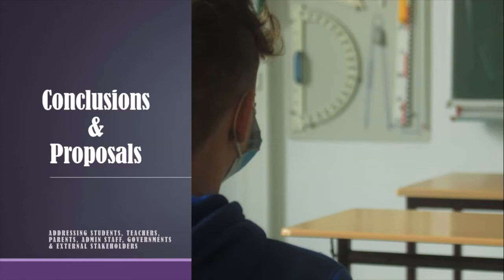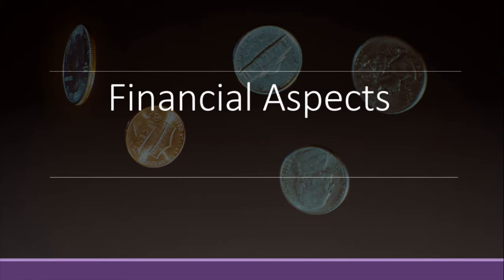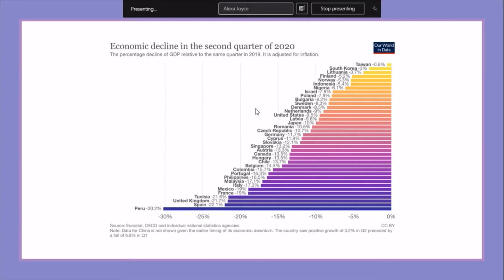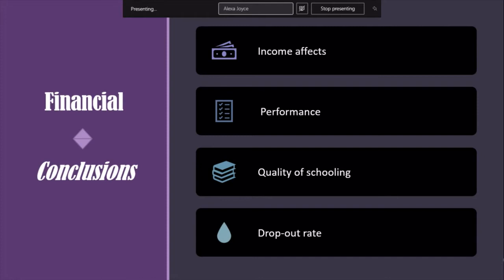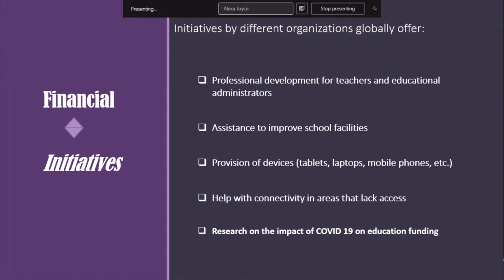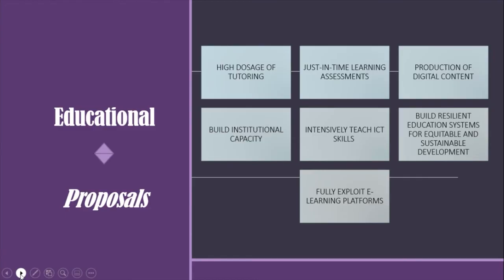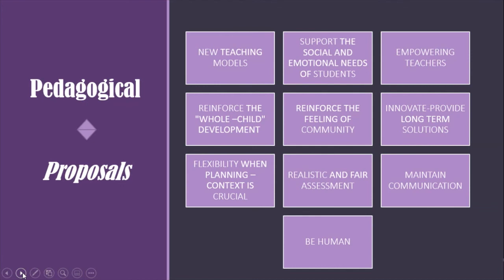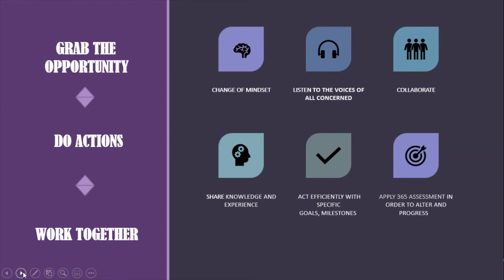Konstantinos Doukas - Bridge the Gap 2020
Konstantinos Doukas, Founder and President, SoFIA – School of the Future International Academy

The conference was held on the 9th of November 2020, with six keynote addresses. Sessions such as “Defining the Problem”, “Inequality in Education”, “Bridging the Gap”, “Lessons Learned during the Covid-19 Crisis” were all part of a rich program that included valuable presentations. Each session had a discussant, and time was made for audience questions and discussion.